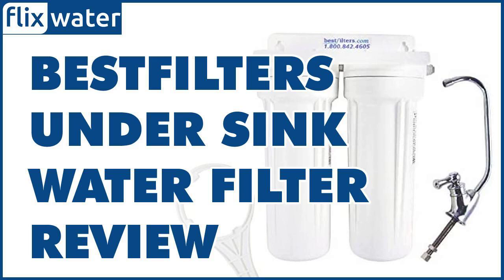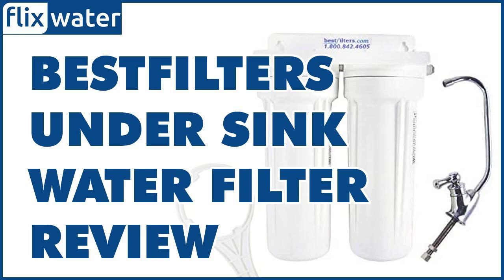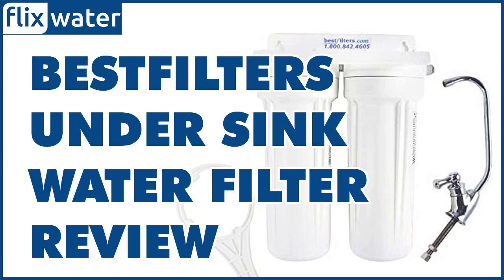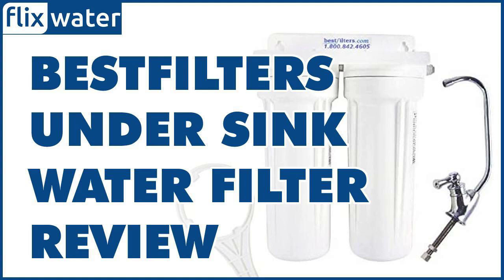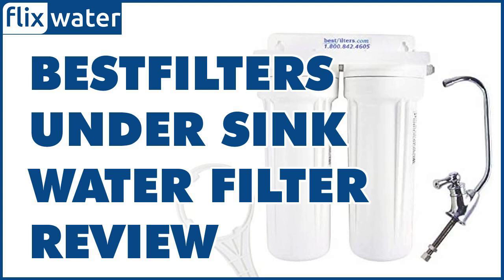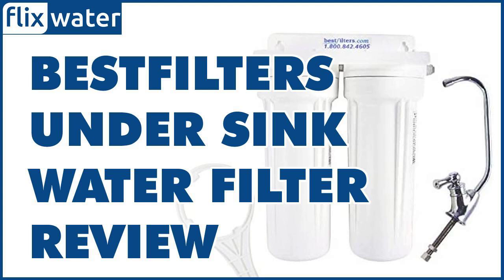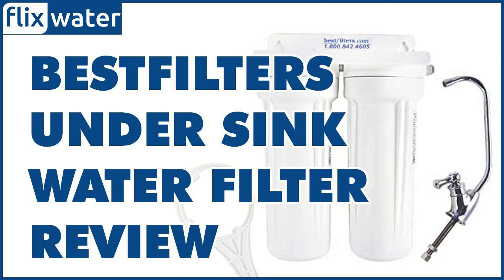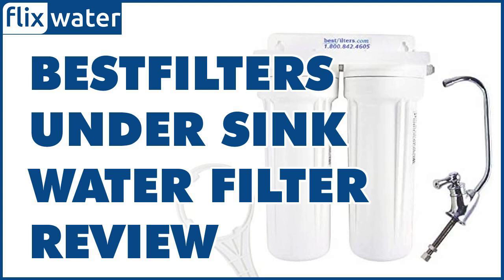Bestfilters Water Filter Review - Under Sink Filter - Flixwater